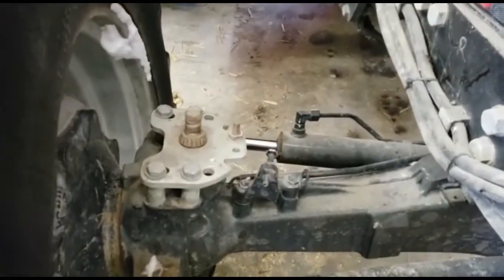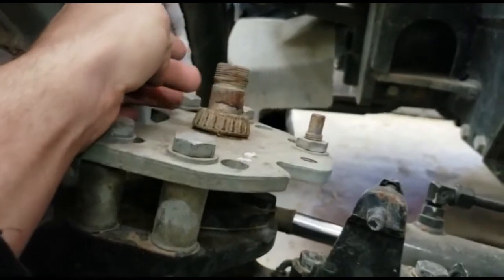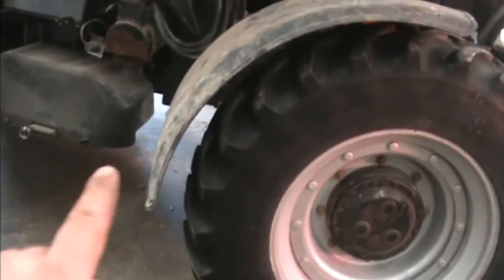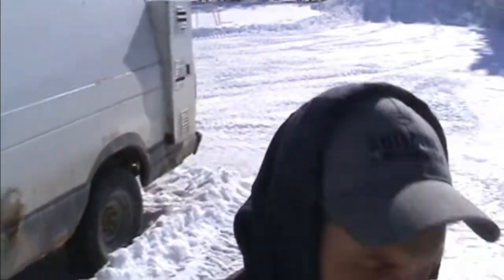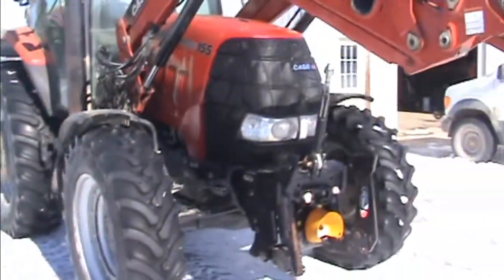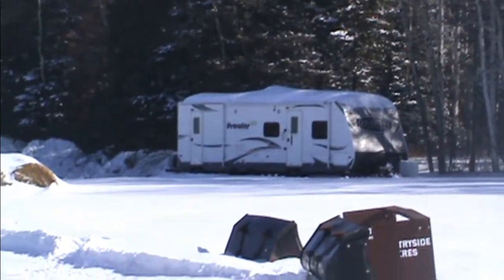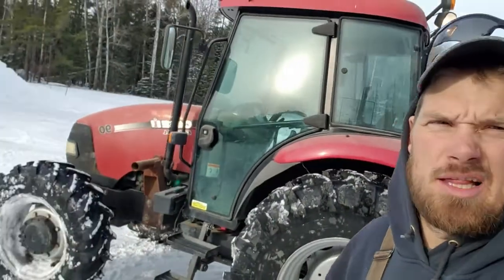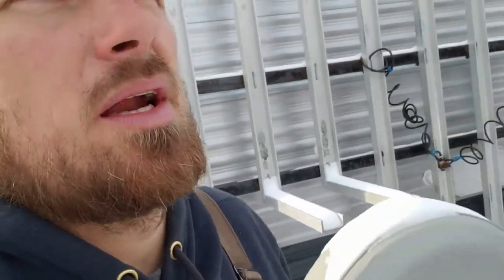Winter Camping in STYLE!!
Gone Camping~